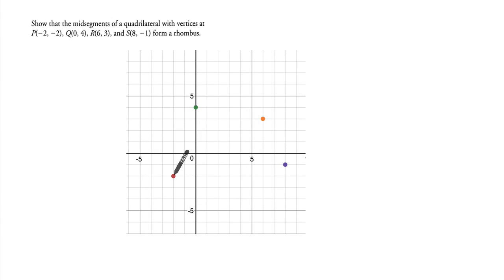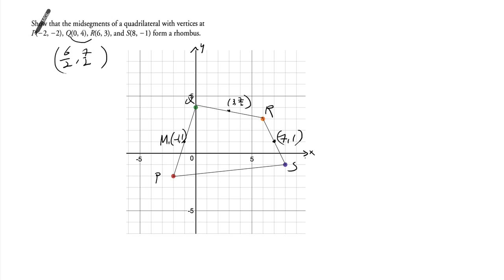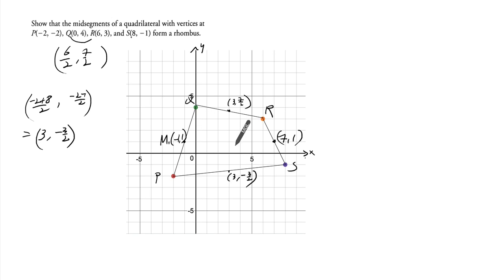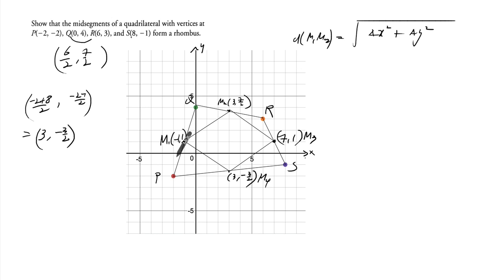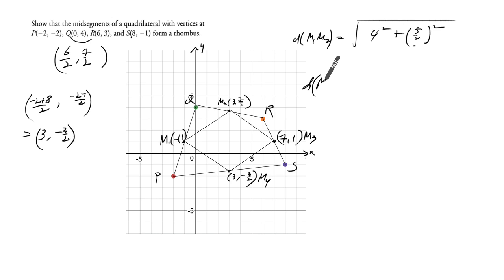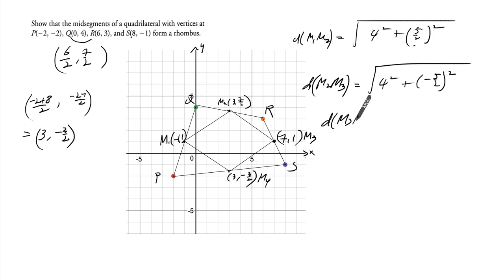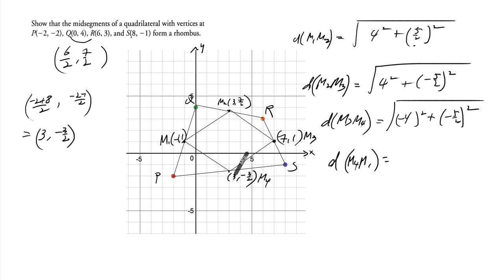Verifying Properties of Geometric Figures